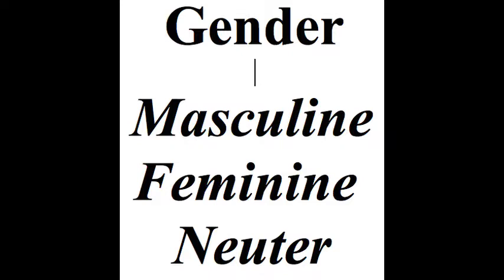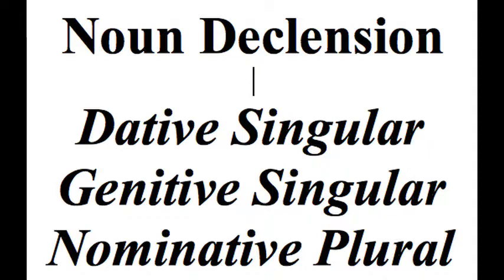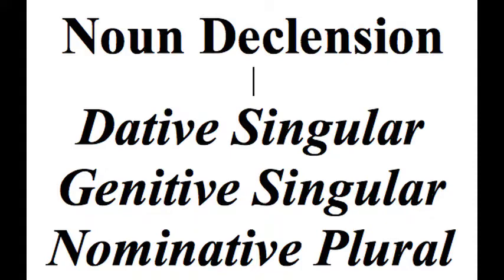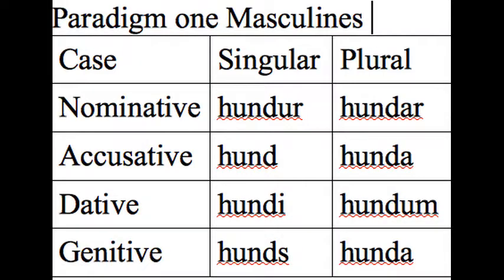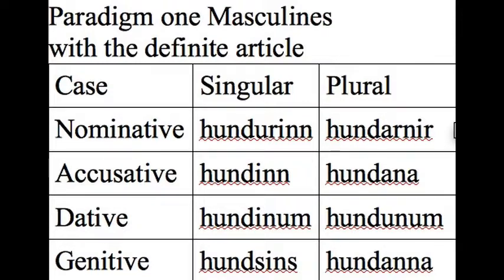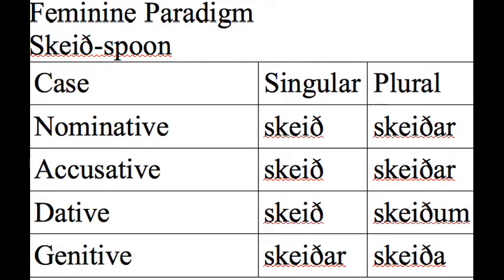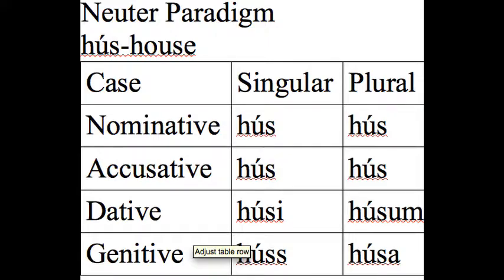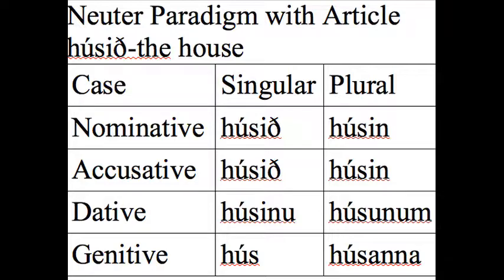Introduction to Icelandic Nouns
This video is meant as a basic introduction to Icelandic nouns and particularly their declensions with and without the definite article.